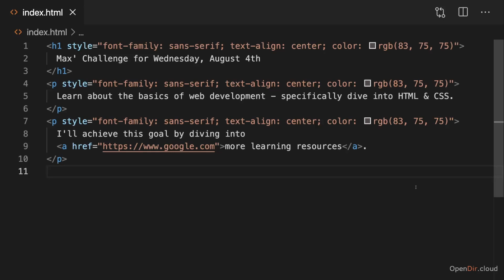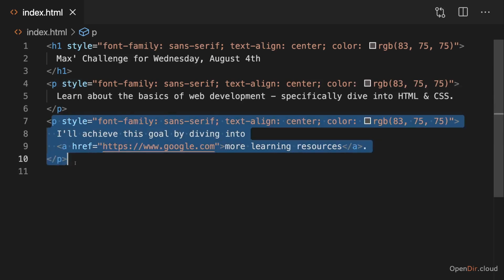023 You can Nest HTML Elements! Day 3 opendir cloud